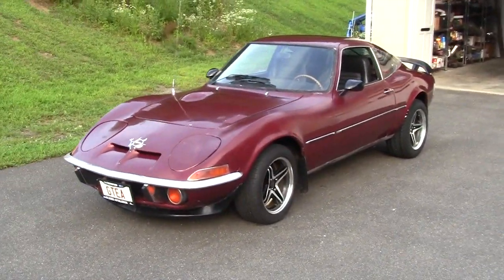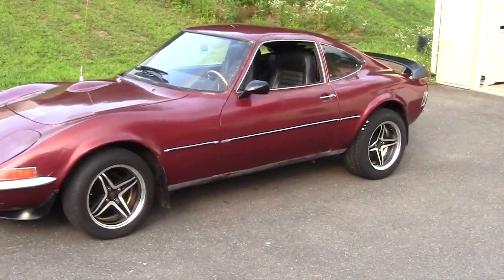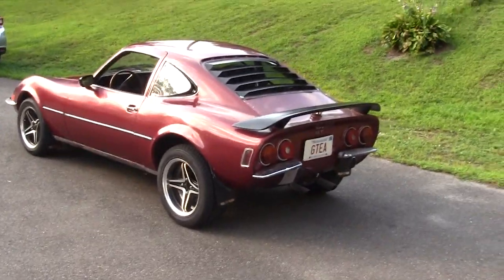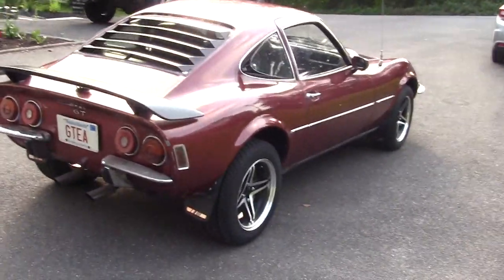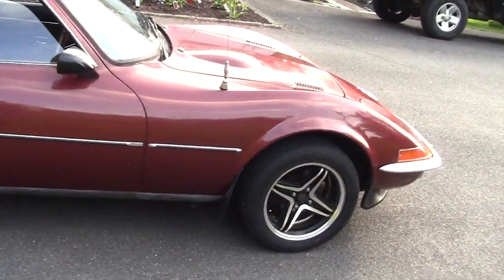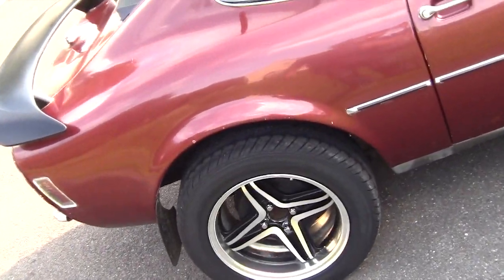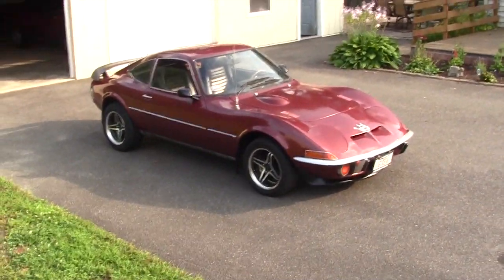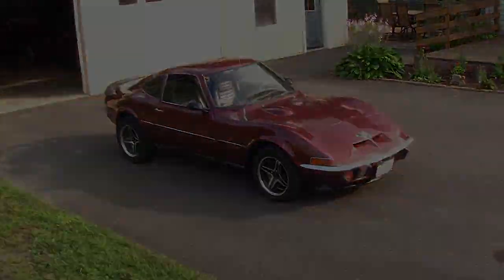1973 Opel GT with Enkei BigEnd Rodders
Another change of wheels, and this time, I think that I got it right for the car. Staggered set of Enkei's.